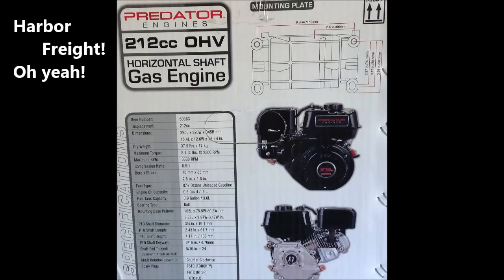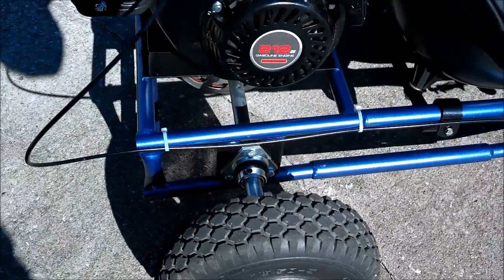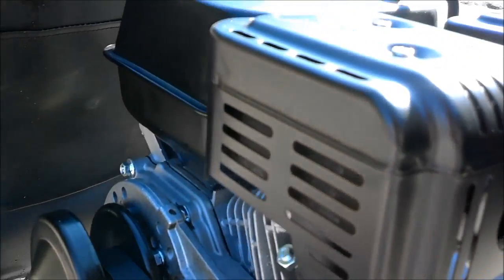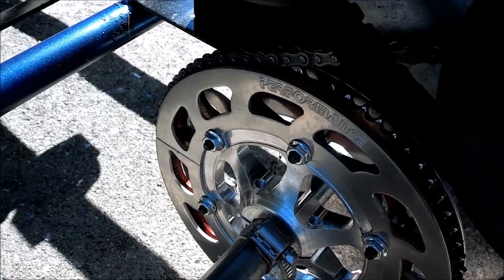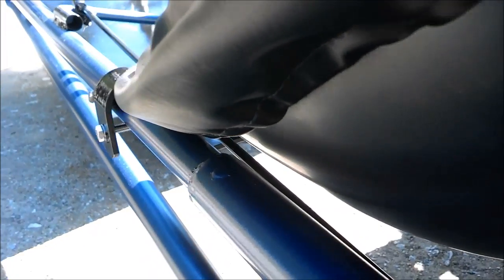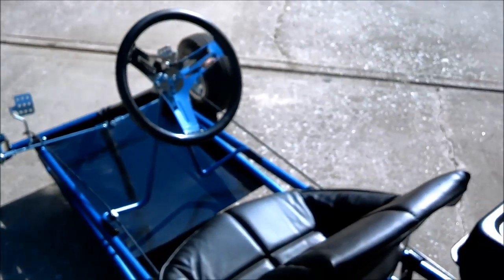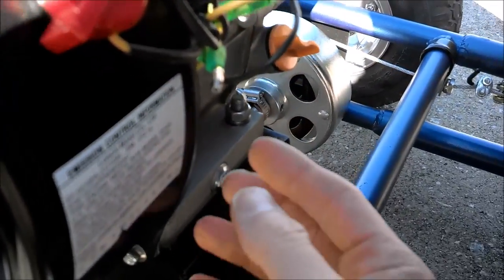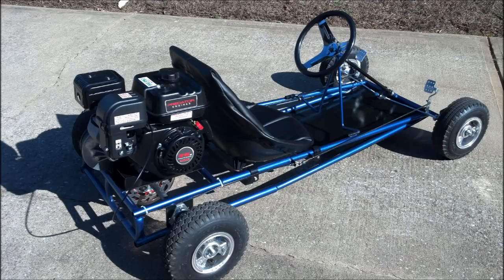Azusa Go Kart Kit + Predator 212 + Torque Converter Review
My first go kart! Built it from Azusa's go kart kit with the 5" aluminum wheels, Harbor Freight's 212 Predator engine, and Comet's Torque-A-Verter.
This is a live axle go kart and tons of fun to learn and ride with.
The torque converter adds fair amount of torque and speed, but requires patience and deviation from the kit construction manual.